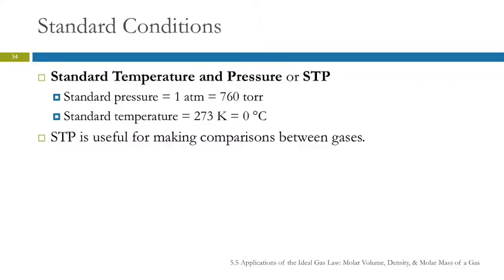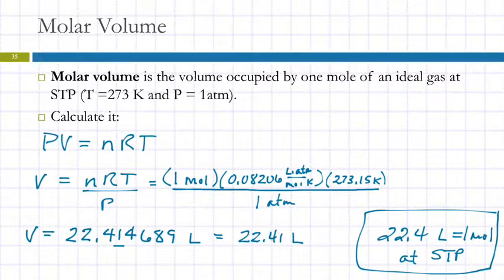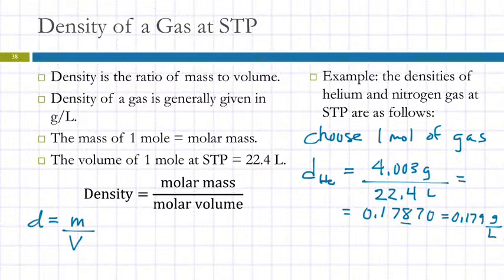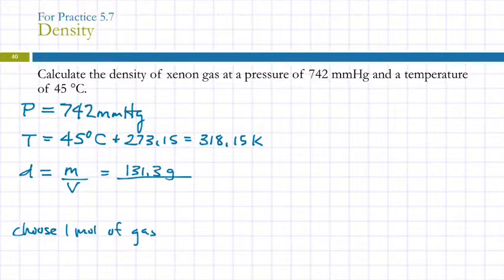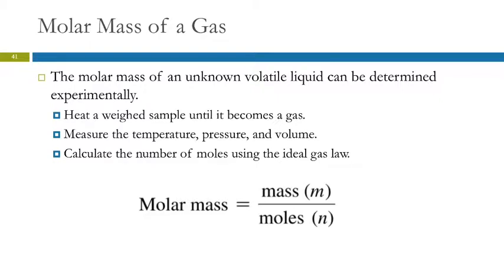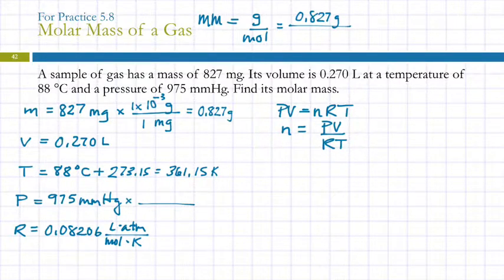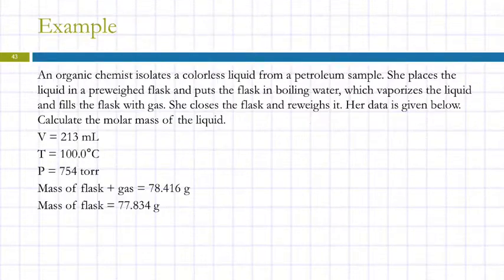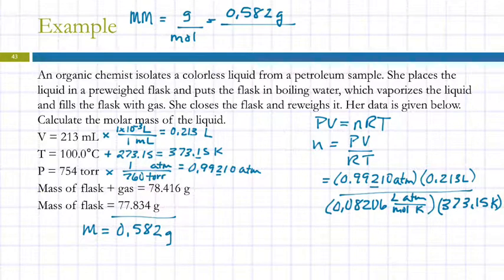5.5 Applications of the Ideal Gas Law: Molar Volume, Density, & Molar Mass of a Gas